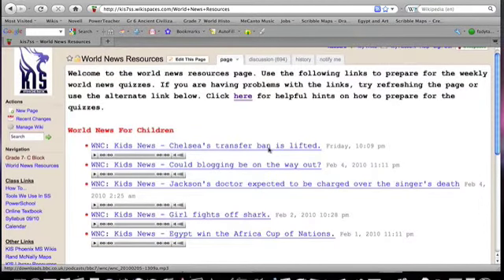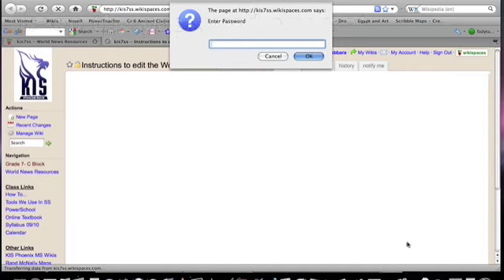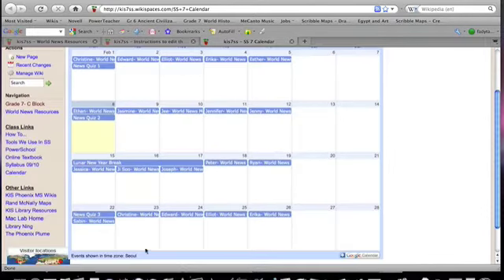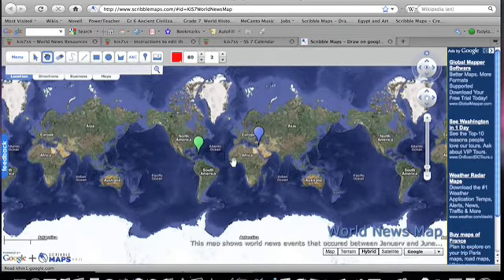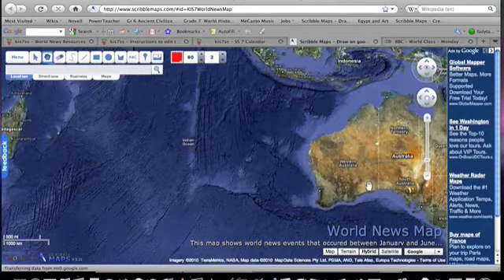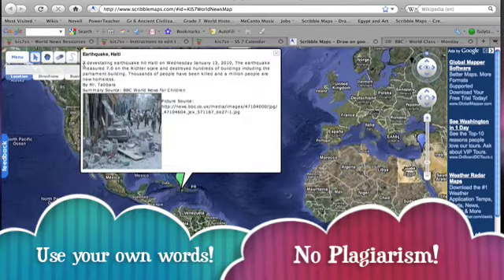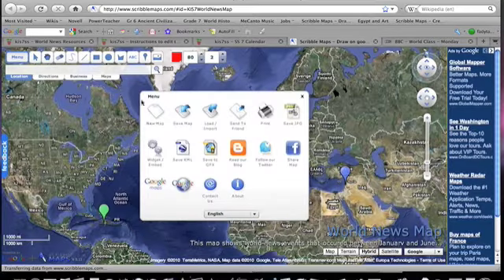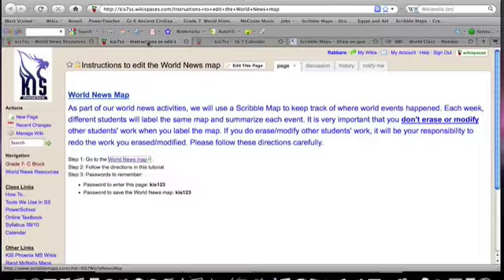World News Map Directions.m4v